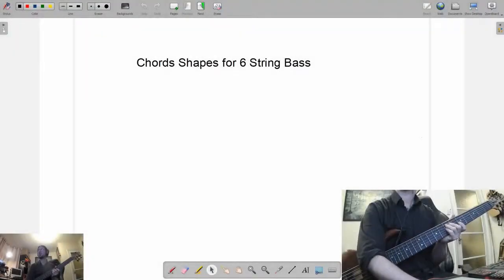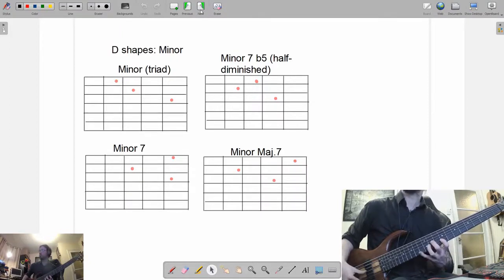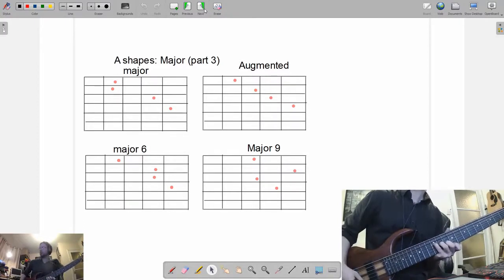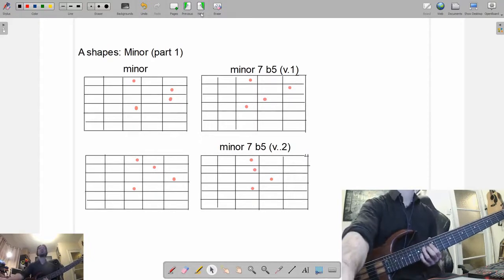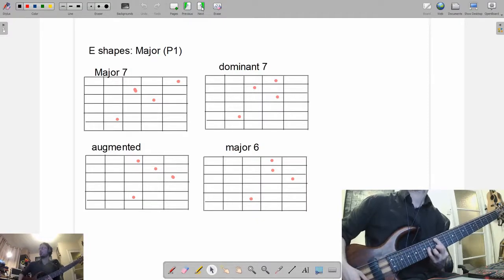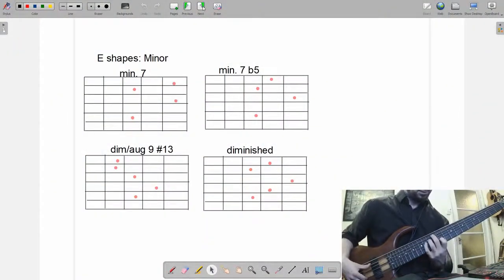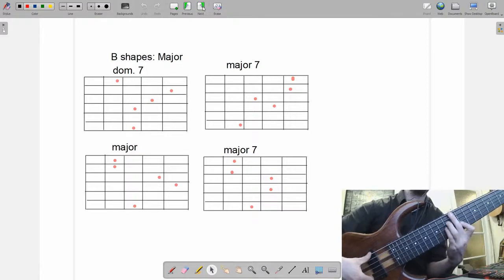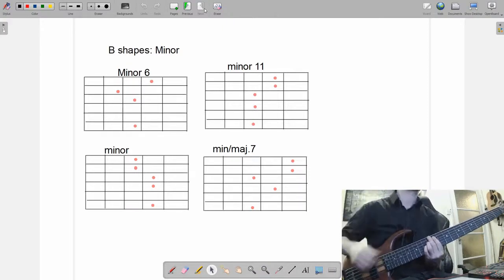Unusual Chords shapes for the 6 string Bass intermediate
or if you just wanna listen to the music